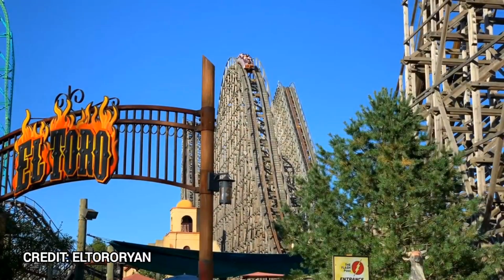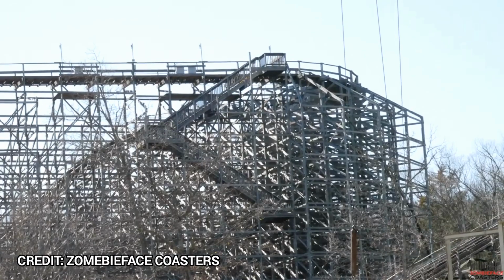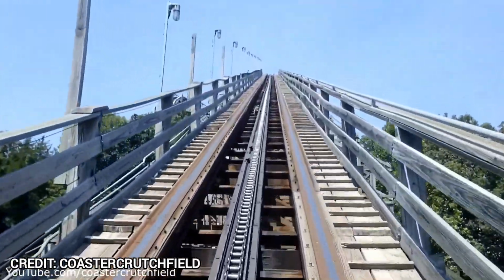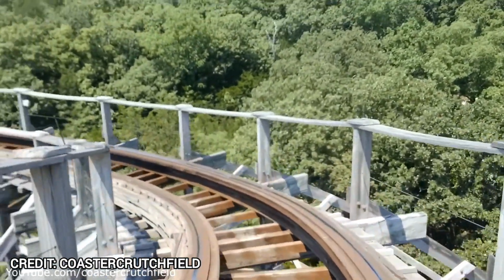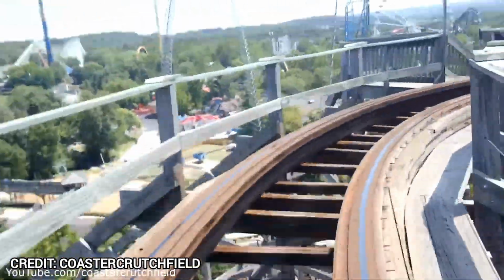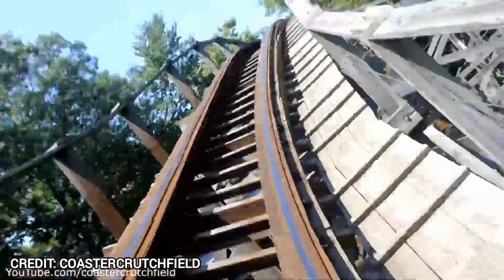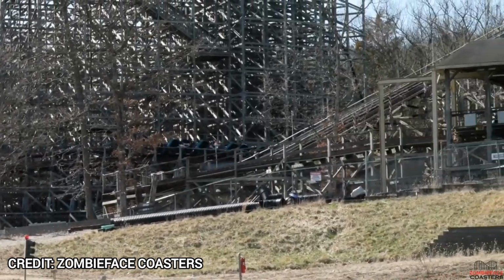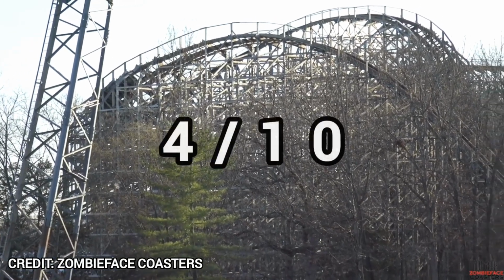The Roughest Roller Coaster I've Ever Ridden?